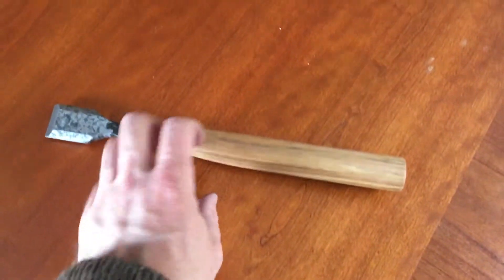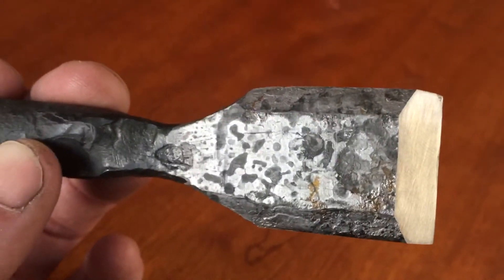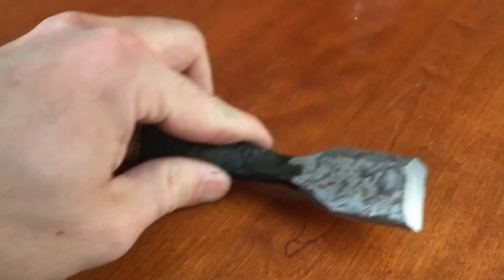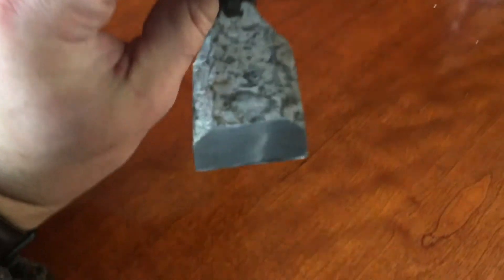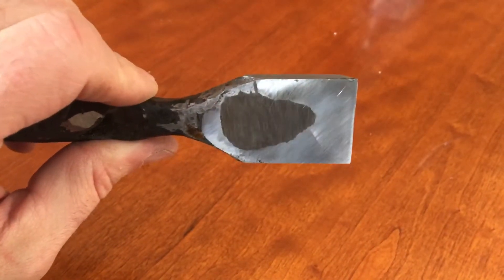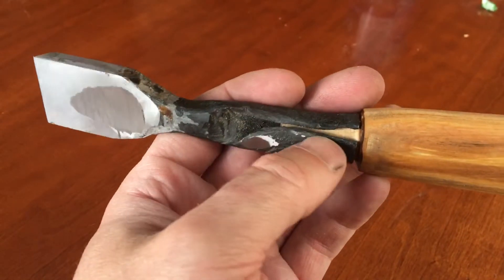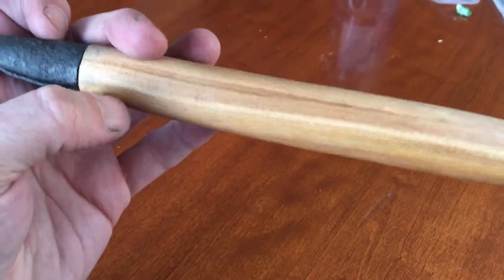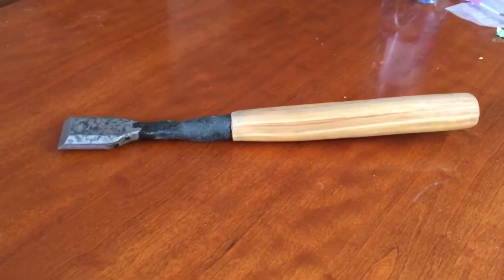I forged a chisel!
A wrought iron bar gifted to me in the UK finally becomes something useful!